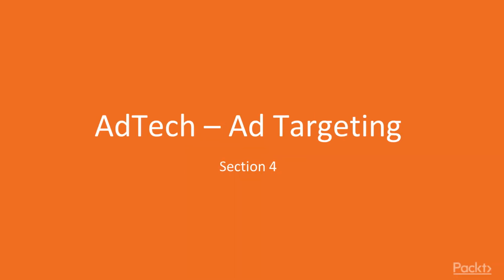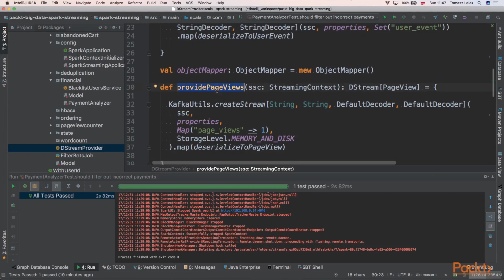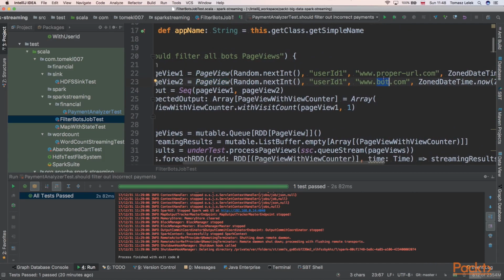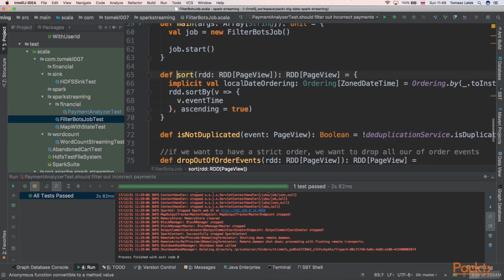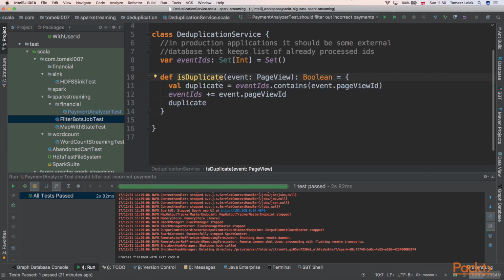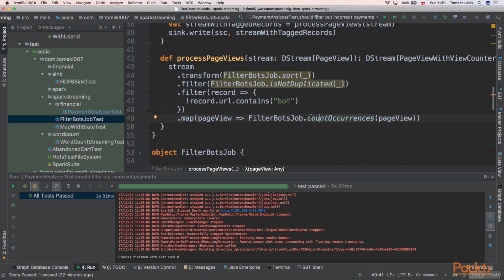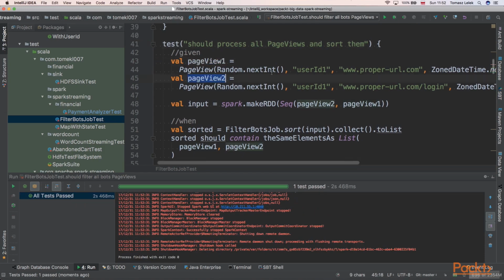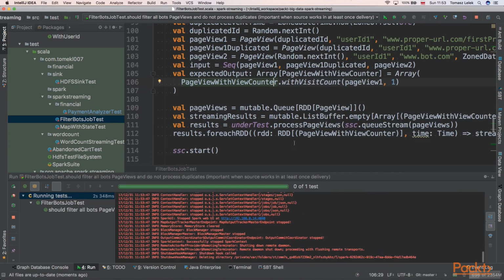Solving 10 Hadoop'able Problems: Detecting BOT Traffic Using Spark Streaming| packtpub.com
In this video, we will implement bots filtering streaming jobs.
• Write DStream provider for PageView
• Filter bots
• Test logic